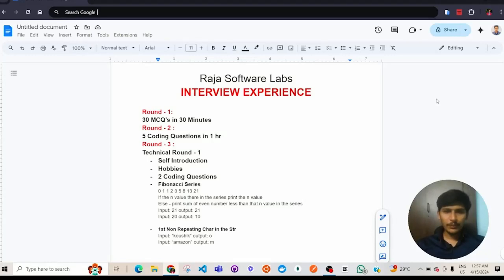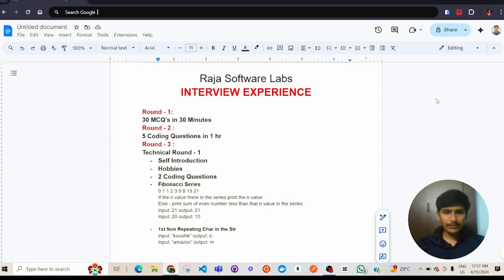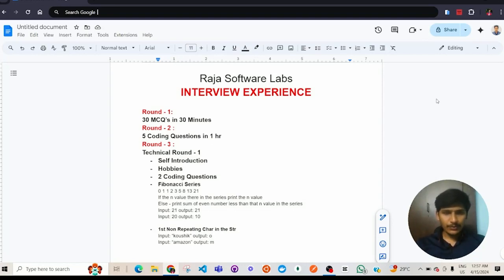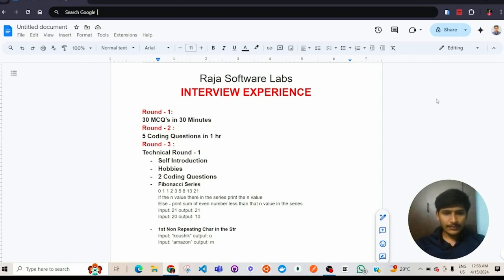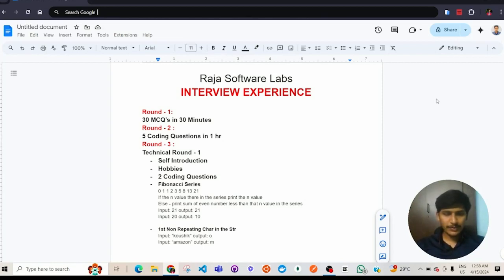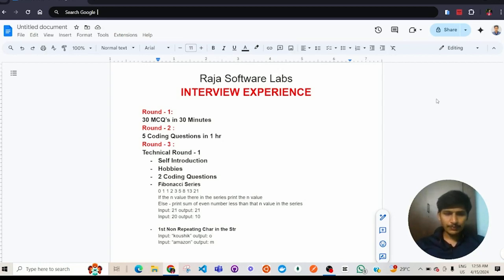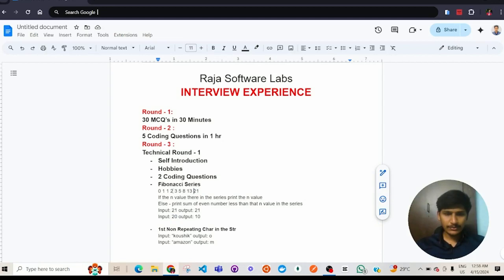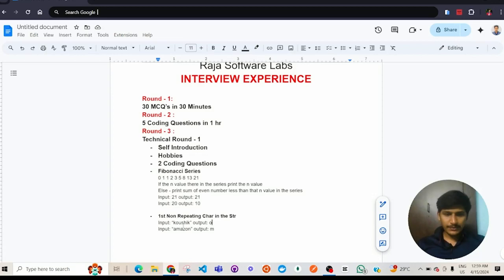Raja Software Labs Interview Experience 2024 | @NxtWaveTech | CCBP 4.0 Student Insights | SDE - 1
Smash the 🔔 Bell Icon - For Instant Notification

Do follow "Opportunity Gateway" for latest Hiring Updates, Exclusive for FRESHERS

Do Follow on Linkedin for Coding Tips &  Resources!

Growth Cycle - 1 ✅
Growth Cycle - 2 ✅
Growth Cycle - 3 ✅
Placement Preparation - ✅
Mock Interview - ✅
JOB - 🤔
HTML | CSS | Bootstrap | JavaScript | React.js | Node.js | Express.js
SQLite | Developer Foundation

TimeStamps:
0:00 - Intro
0:36  - Round - 1 : Technical Assessment
0:57 - Round - 2 : Coding
1:55 - Round - 3 : Technical Interview
2:00 - Thank You!